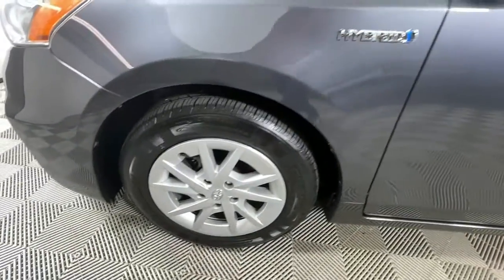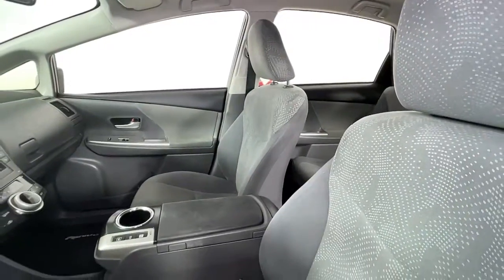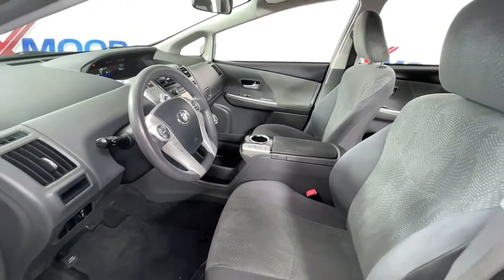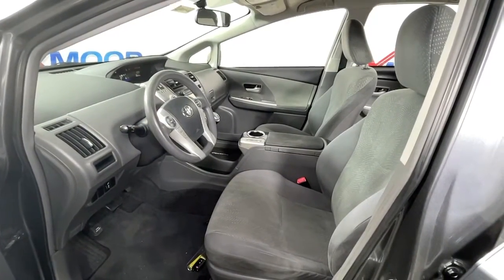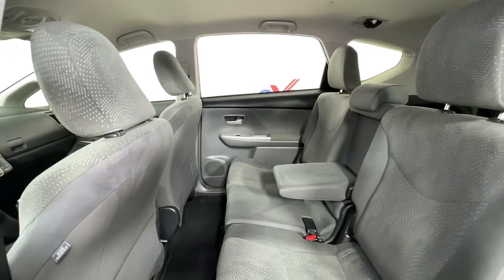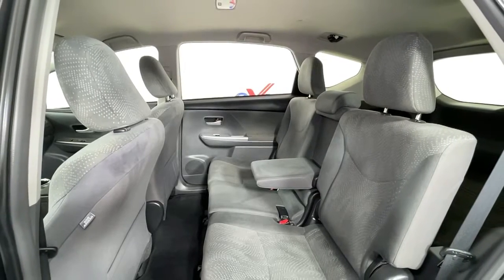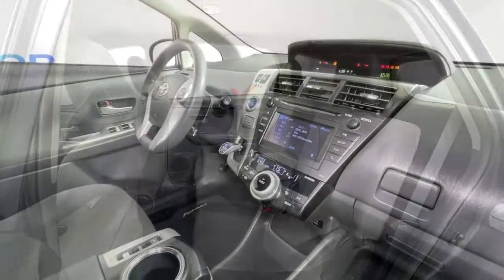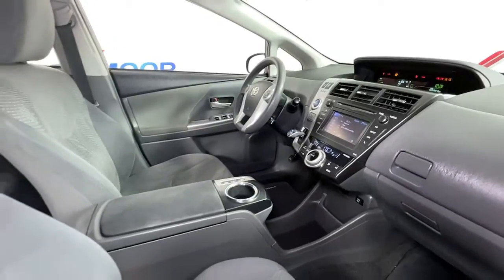2014 Toyota Prius v at Oxmoor Toyota | Louisville & Lexington, KY T53616A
Magnetic Gray Metallic Used 2014 Toyota Prius v available at Oxmoor Toyota in Louisville, Kentucky. Servicing the Lexington, Elizabethtown, KY New Albany, IN Jeffersonville, IN area.
2014 Toyota Prius v Two - Stock#: T53616A - VIN#: JTDZN3EU8E3334417

Oxmoor Toyota
8003 Shelbyville Rd